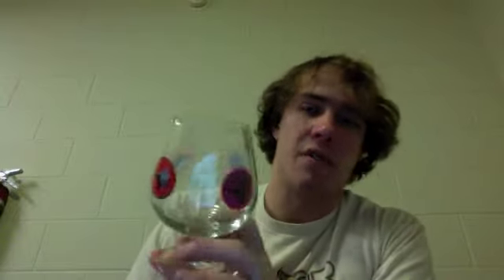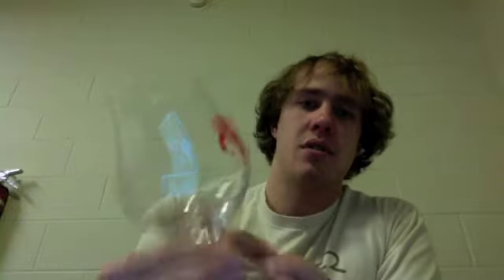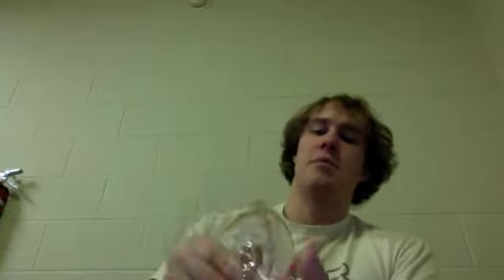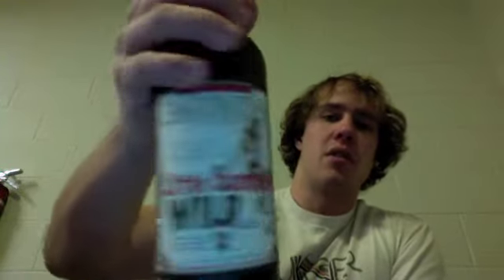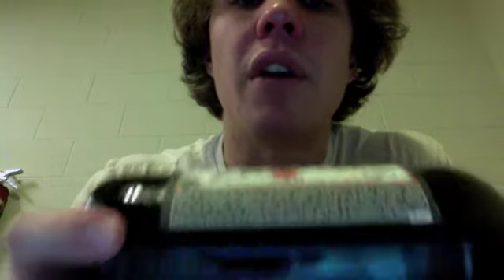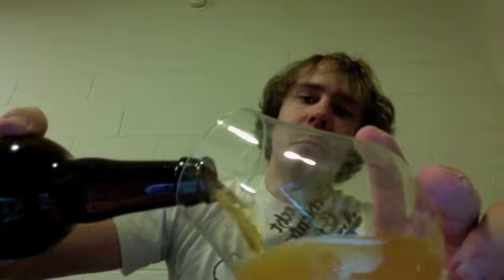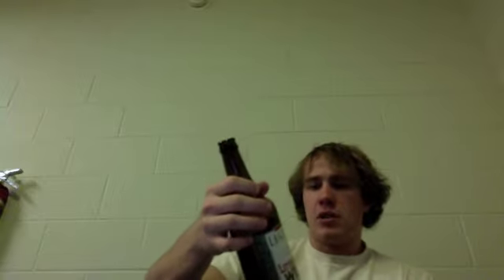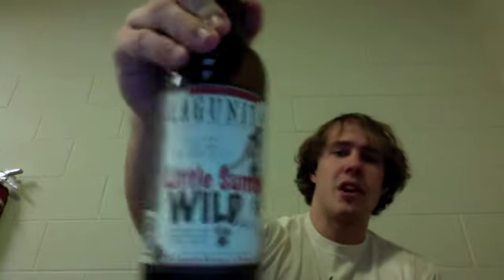Beer Review #20 Lagunitas A Little Sumpin' Wild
A Little Sumpin Wild is a summer seasonal release from Lagunitas. So that makes my bottle a little old but i do not think the hops faded too much. Let me know what you all think of my review or the beer.